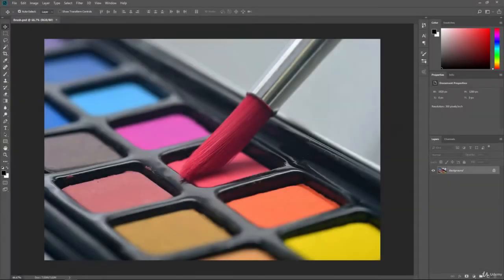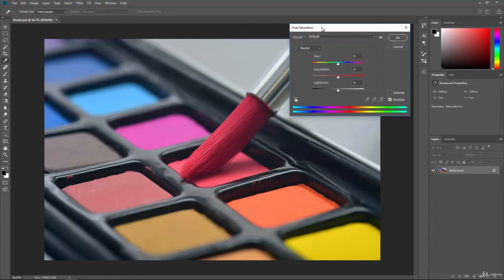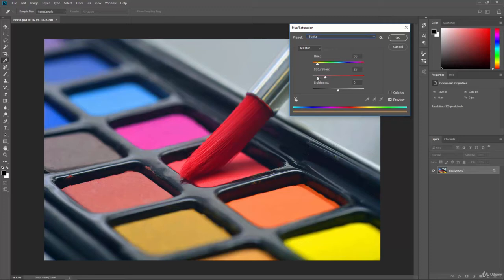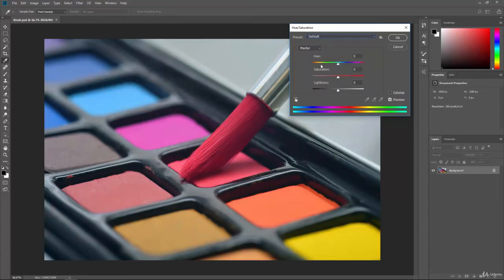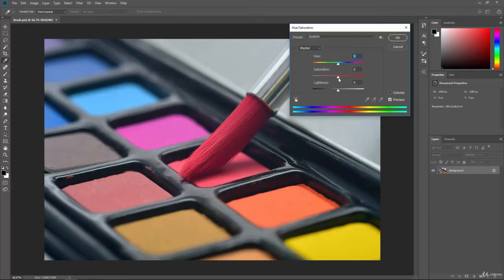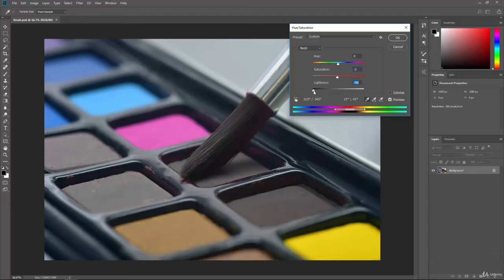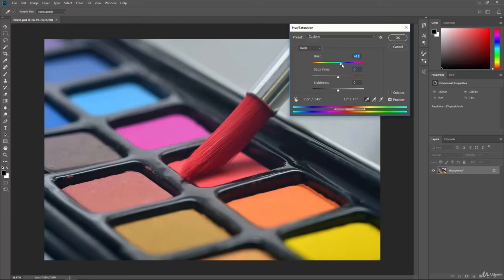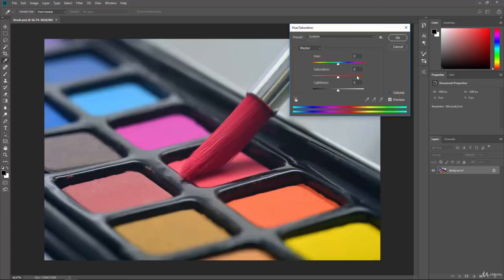Hue and Saturation Adjustments Adobe Photoshop CC Tutorial (Part-39)